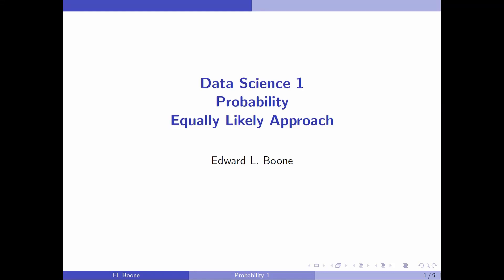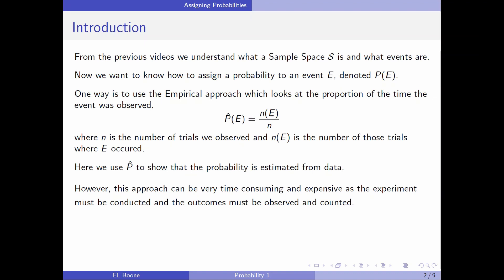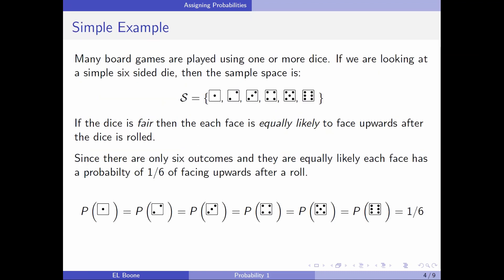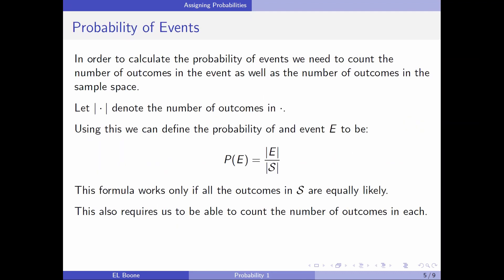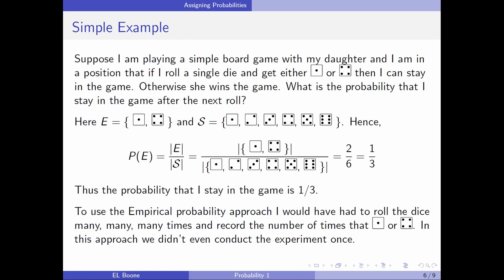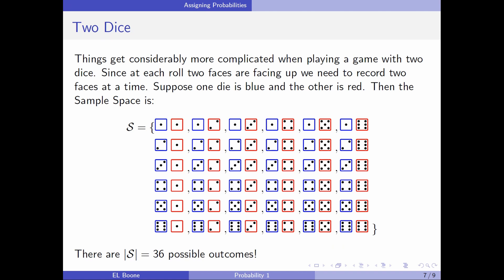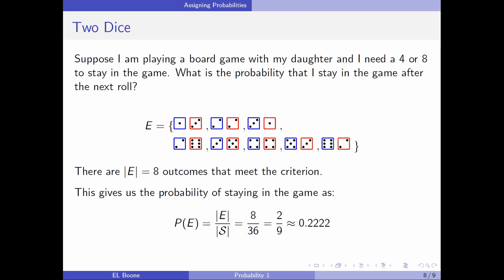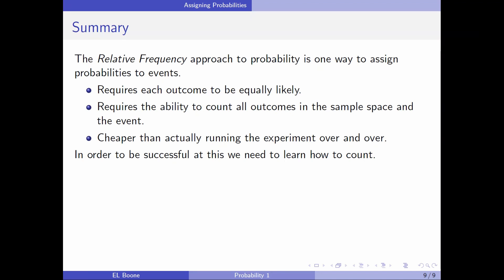Data Science 1 - Probability 4 - Equally Likely Approach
This video shows how probabilities can be found using the equally likely approach.  This is an introductory video and will be followed by videos that expand on how to count outcomes in an effective manner.